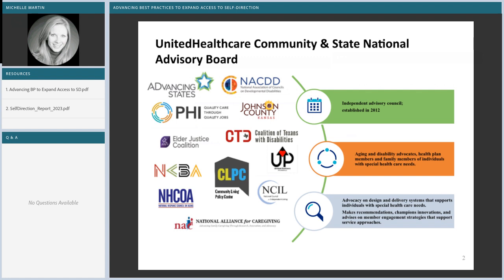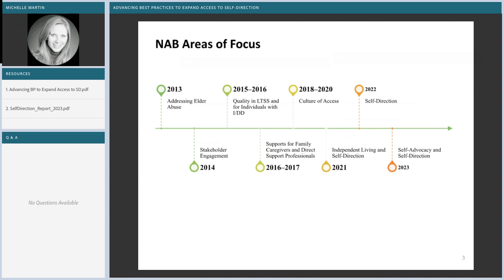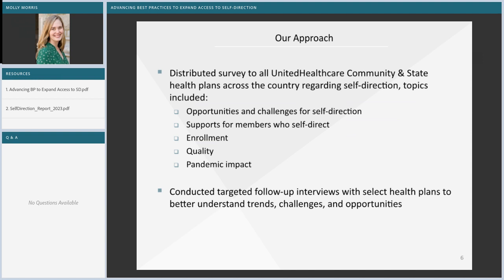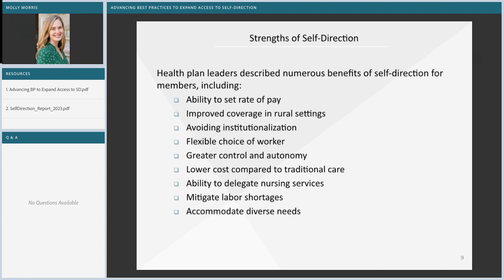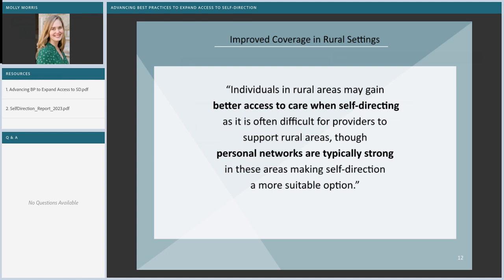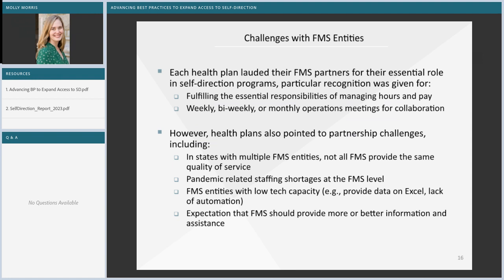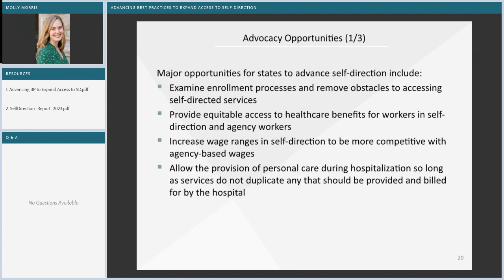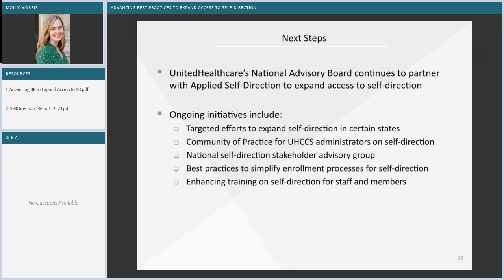Advancing Best Practices to Expand Access to Self Direction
A decade ago, UnitedHealthcare Community & State (UHCCS) formed the National Advisory Board (NAB) to serve as an independent advisory council to provide input to UnitedHealthcare in actively engaging members, providers, advocacy groups, and other key stakeholders in the design and delivery system that supports individuals with special health care needs. In 2022, the NAB examined the challenges and opportunities affecting access to self-direction. Wanting to dive deeper into the opportunities to expand access to self-direction, the NAB partnered with Applied Self-Direction to examine the processes and practices of UHCCS with the goal of finding ways to broaden access to self-direction either through advocating for policy changes or modifying internal practices.

Join UHCCS leader and NAB organizer Michelle Martin, Disability Thought Leader and NAB member Jennifer Kucera, and the team from Applied Self-Direction to hear about this important work, their findings, and how UHC is using the findings to improve and expand access to self-direction.